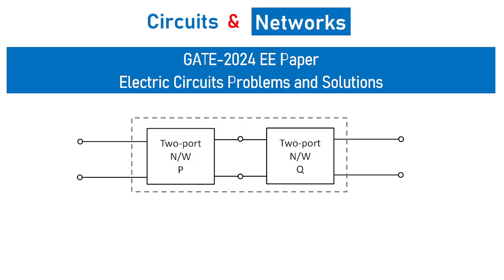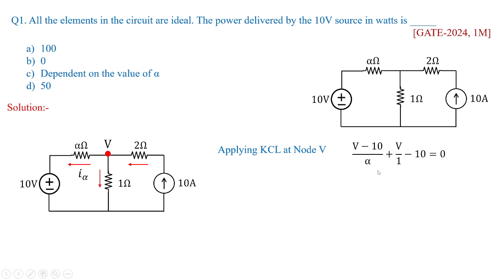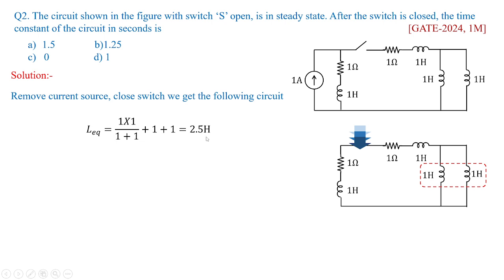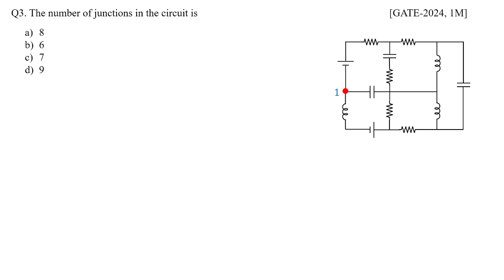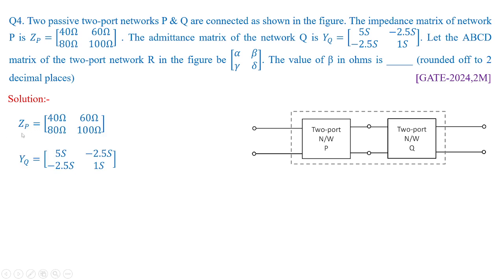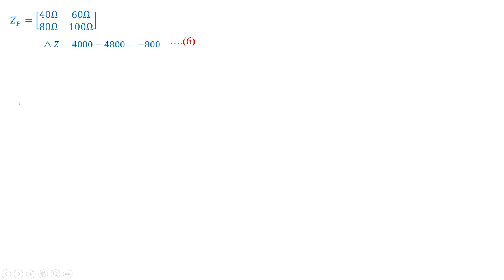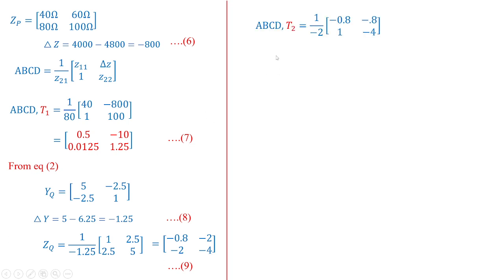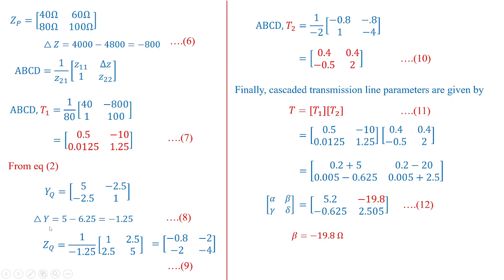How to Prepare for GATE 2025 exam? How to solve GATE problems? What is the solution of gate 2024 EE?